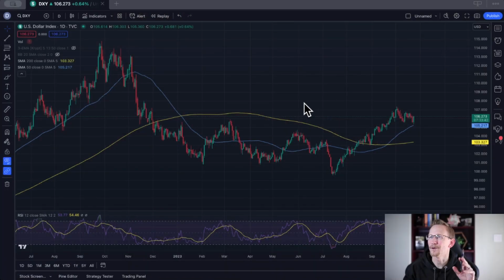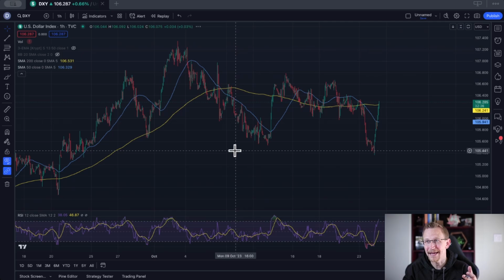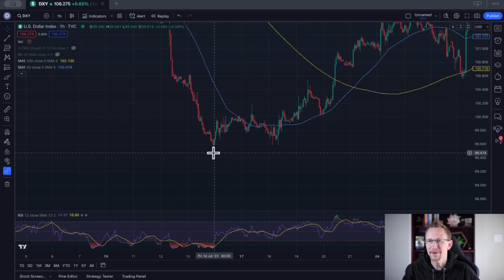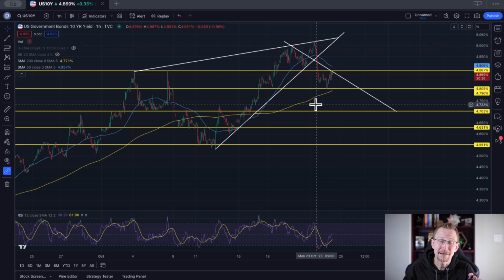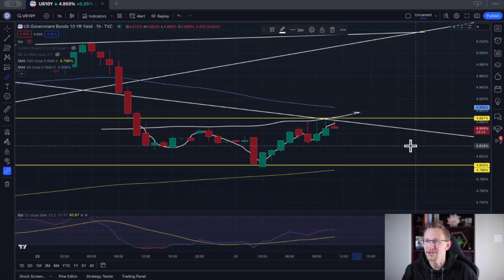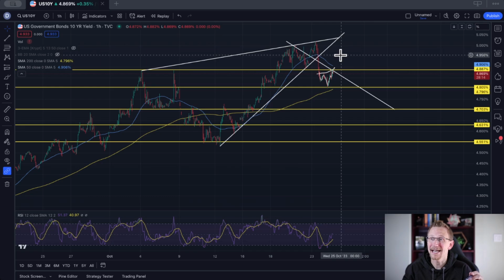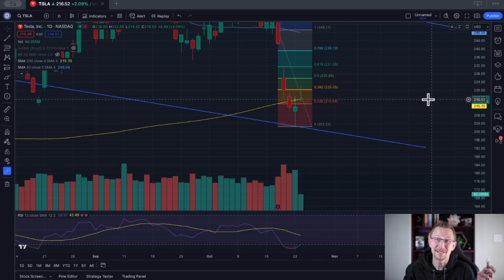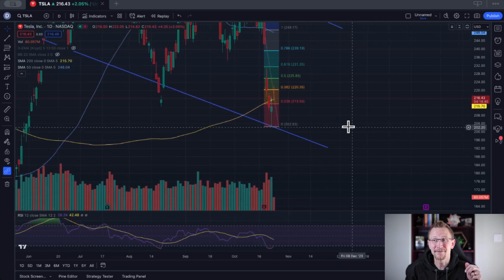NUMBERS YOU NEED TO SEE!!! What will the market do next?!!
@Dr. Stock

In this video, Dr. Stock, a doctor of education, delves into critical market indicators that could impact your investments. He discusses the DXY (U.S. Dollar Index) and the U.S. ten-year Treasury yield, offering technical analysis insights.

Dr. Stock emphasizes the importance of tracking the strength of the U.S. dollar as it affects corporate earnings and foreign businesses. He points out that a weaker dollar can be beneficial for the markets.

He provides a detailed analysis of the DXY chart, highlighting key support levels and potential bullish patterns, discussing their significance. Dr. Stock also touches on the inverse relationship between the DXY and the S&P 500 Index.

Moving on to the U.S. ten-year Treasury yield, he explains how lower yields can be favorable for the markets and cautions against a sharp rise above 5%. He mentions potential factors like government debt and GDP growth that could influence yields.

Dr. Stock briefly discusses his recent trades, including options on TQQQ, Coca-Cola, and Raytheon (RTX), sharing his strategies and profits. He also mentions his positions in Disney and Target.

He invites viewers to check out his Discord community, where he shares his buys and sells. Additionally, he offers an options course tailored for beginners to advanced traders, aiming to amplify portfolios.

Dr. Stock updates viewers on Tesla's stock performance and hints at a possible shift in direction. He provides a technical analysis of Tesla's charts, discussing potential resistance and the impact of the Federal Reserve's interest rate decisions.

He concludes the video by inviting viewers to share their thoughts in the comments and encourages them to join his community on Page Round, where like-minded investors and traders gather to discuss market insights.

Remember, learning is earning, and Dr. Stock looks forward to seeing you in the next video.